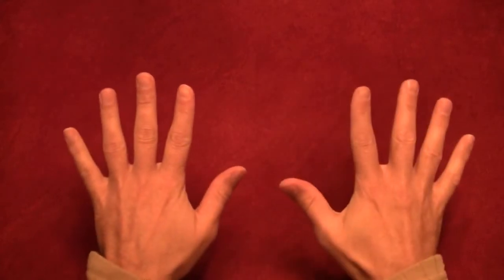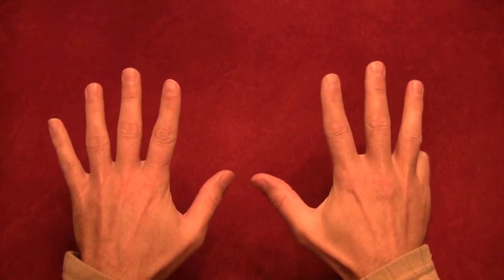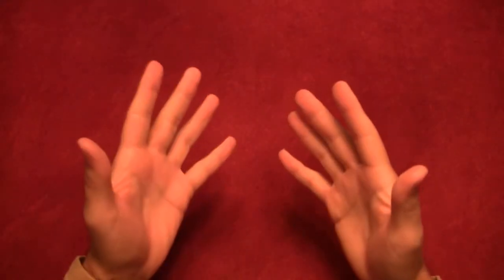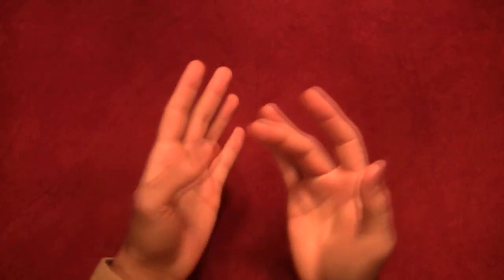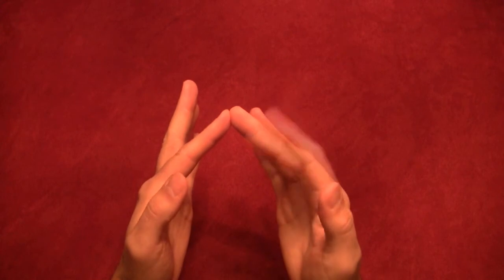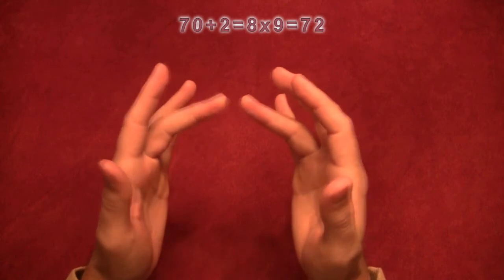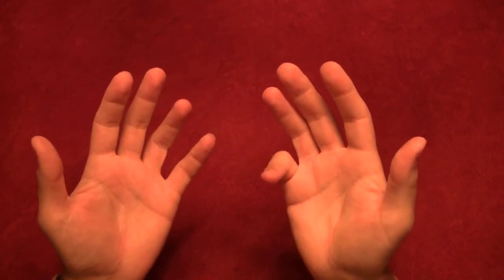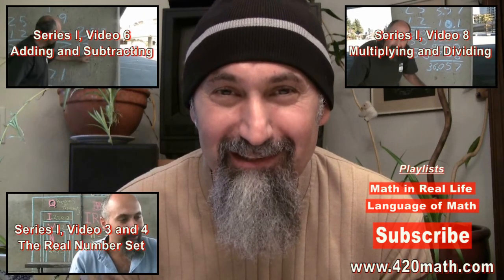Learning Your Multiplication Table: Two Hand Tricks (Language of Mathematics #157)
Peace,